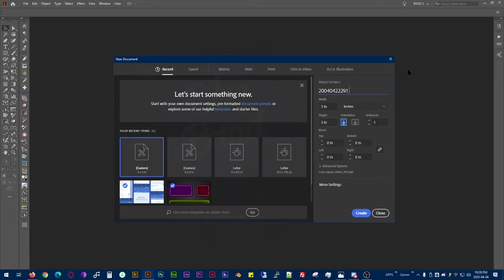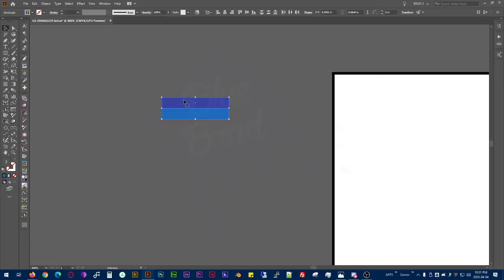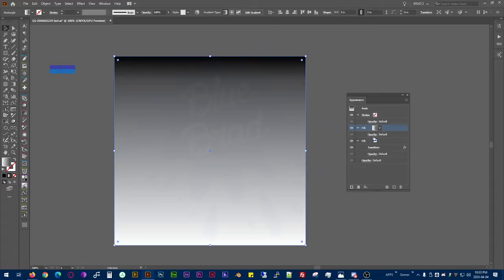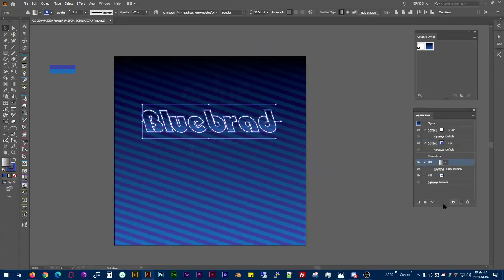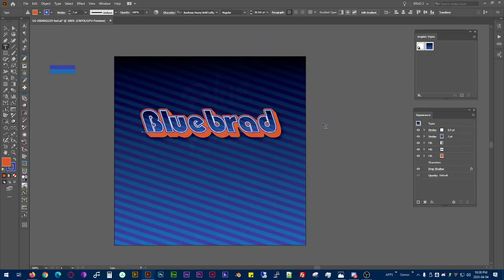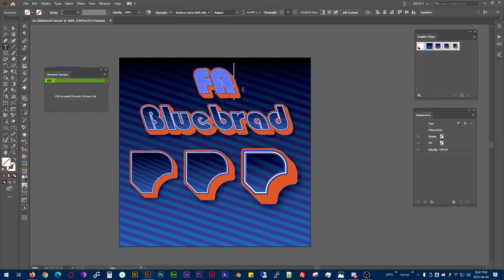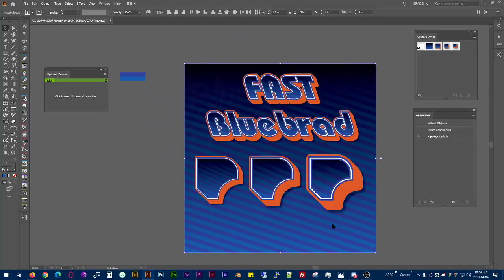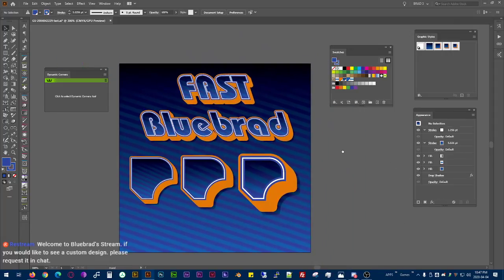Creating Illustrator Graphics for Clipartgenius.com